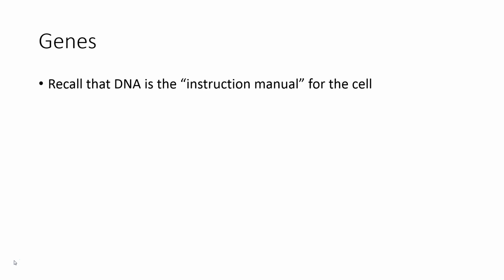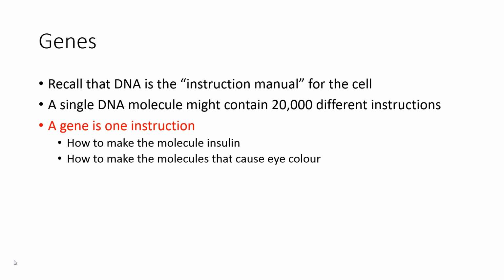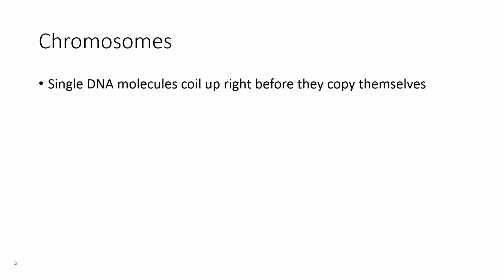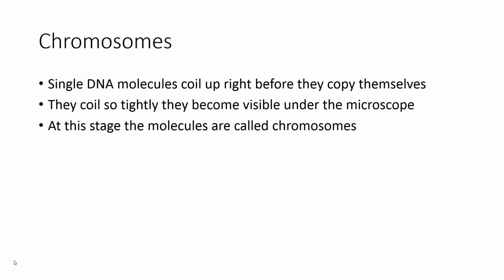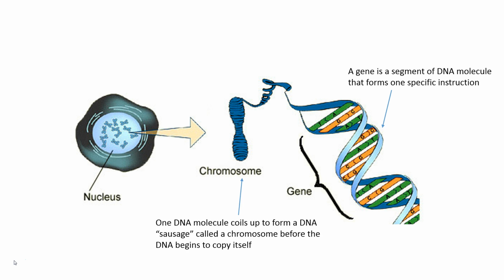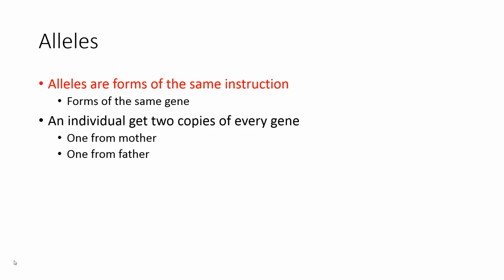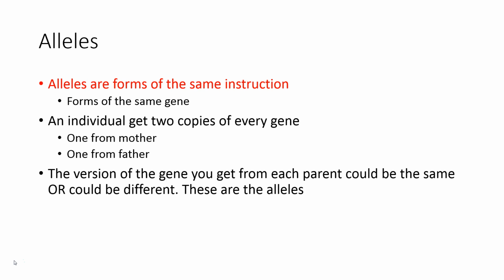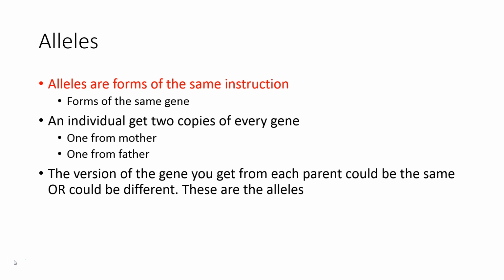genes and chromosomes